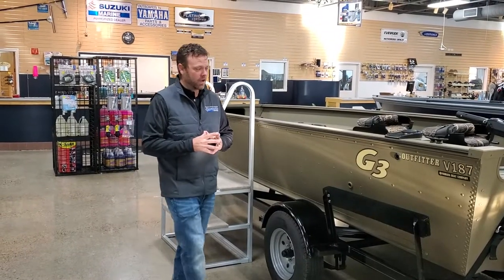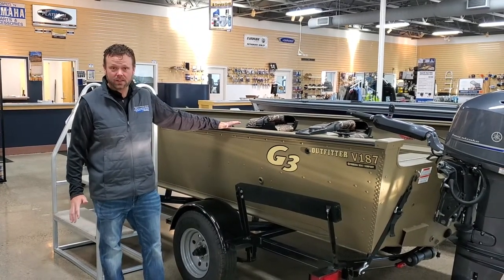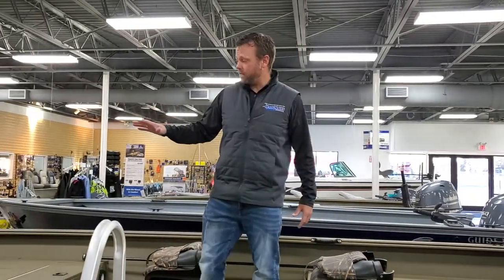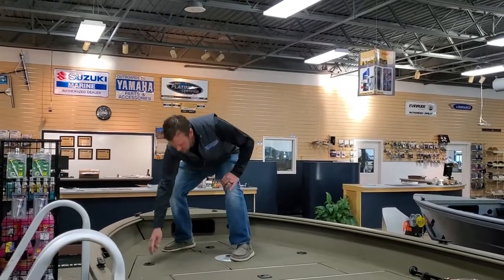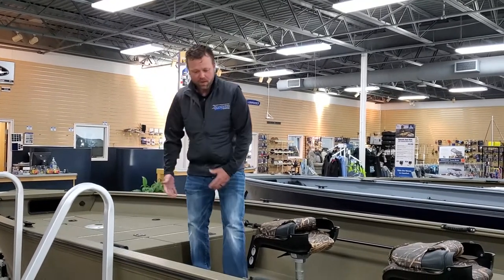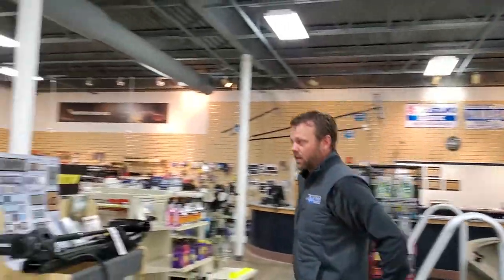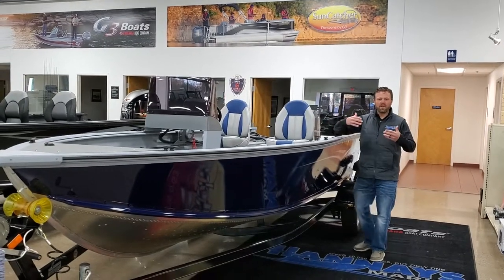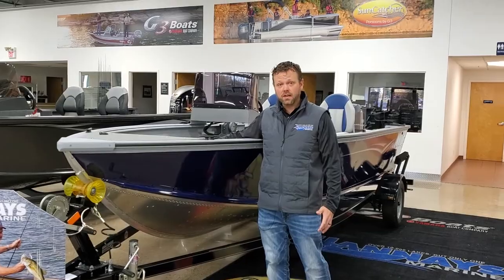2022 G3 Outfitter V187T Walkthrough & Tour - NEW FOR 2022!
Our customers loved the 177T Guide and Outfitter so much that G3 brought out a new boat - the 187T - to complete the series!  This 187T shares the same large casting platform and livewell as the 177T, but it has a stretched cockpit to give the passengers more room.  G3 has also redesigned the optional console for this boat, and it can now handle up at a 90HP motor!

About Us: Hannay's Marine has been a proud part of the Minnesota boating community since 1945.  We carry G3, Larson, Yar-Craft, Basscat, and Suncatcher Pontoons to provide you with the top options for fishing boats and runabouts. For outboard motors we offer Yamaha, Mercury, Suzuki, and Evinrude and have boat maintenance and repair staff ready to solve any problems. Our legendary boat accessory department is up to date with all the boating accessories, lifejackets, and pull toys/tubes. Plus, we sell Shorelandr, Karavan, and Triton trailers, making Hannay's a true one-stop dealership!